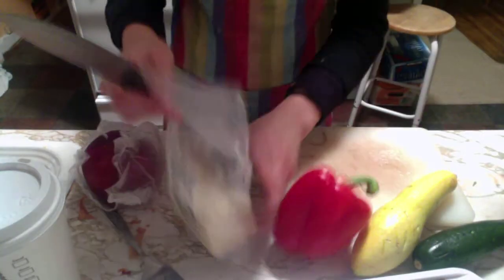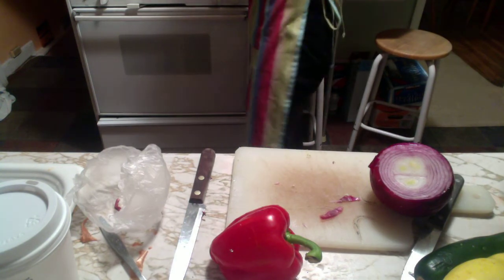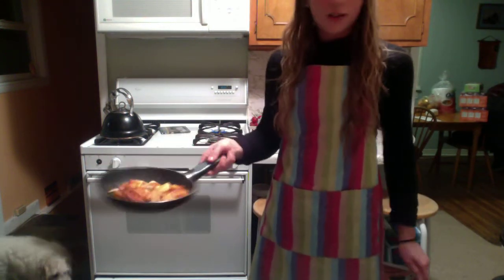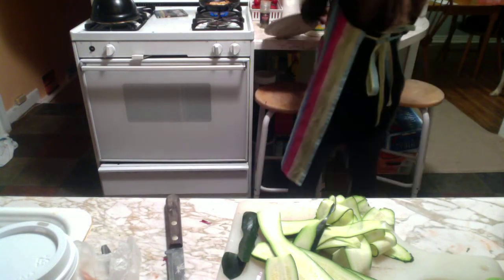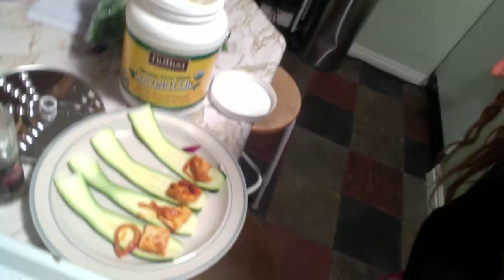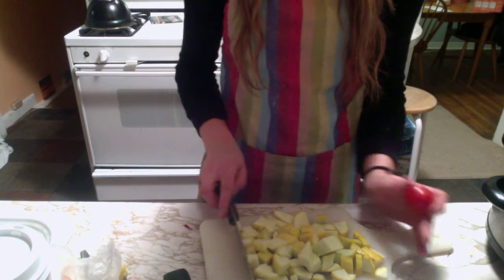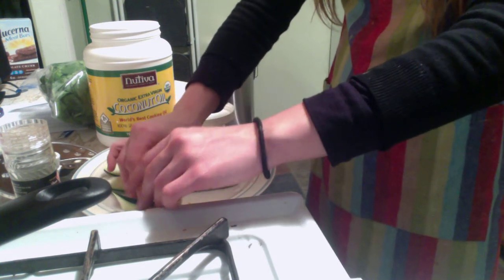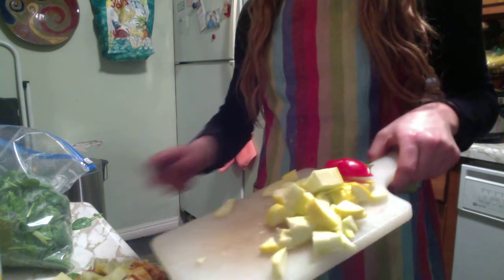Vegan Spicy Tofu Sushi/Salad. -More Raw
Hey! So once I started eating this creation I added some pumpkin seeds. You can add whatever seeds you want! Also I didn't consider the dryness of the salad. If you want more flavor Add lemon juice or lime juice squeezed from a fresh one! Or your own salad dressing of choice.. Those are just my healthy options for you! Thanks so much and I hope you enjoy this! Putting the Onion and Cheese with the Tofu really brings out so much more flavor!